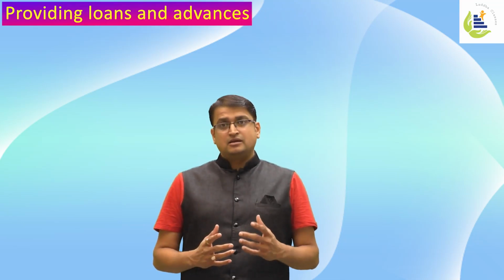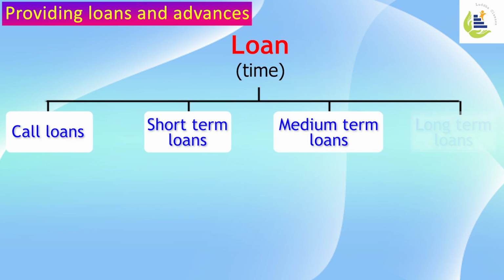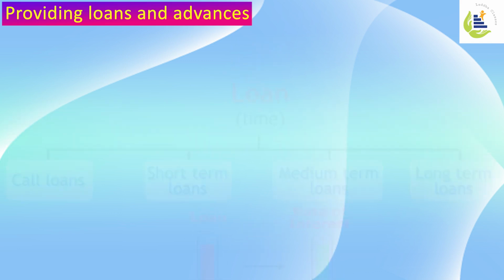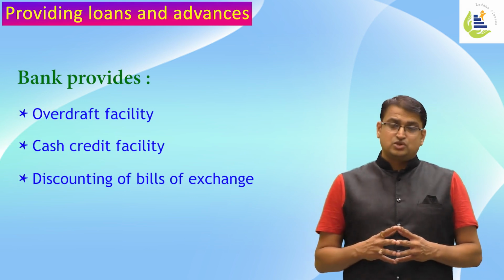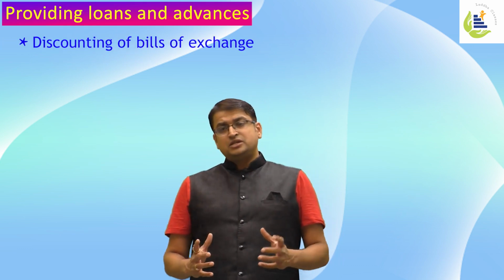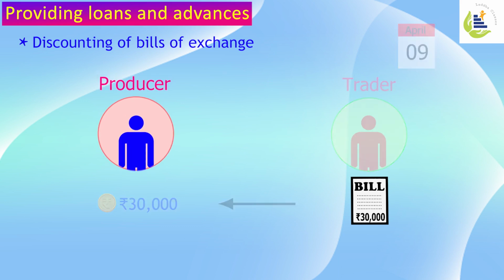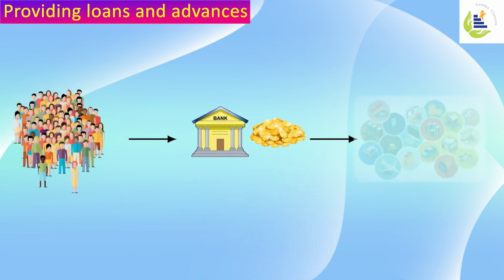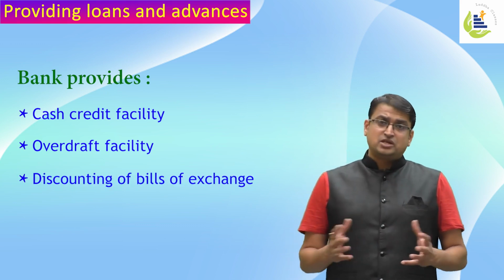Providing Loans And Advances | Functions Of Commercial Banks | Amit Laddha